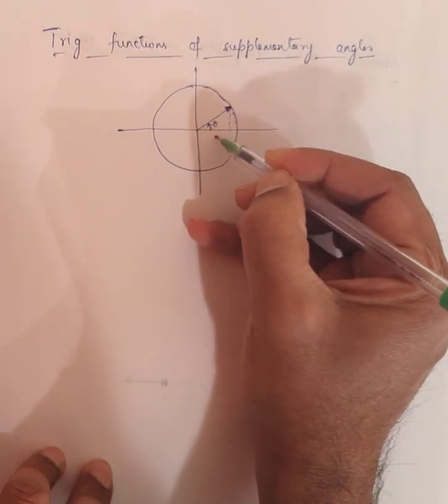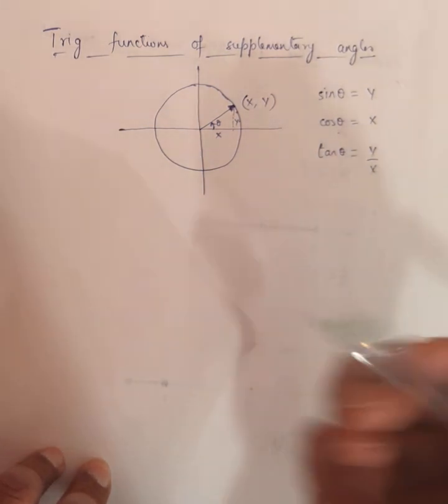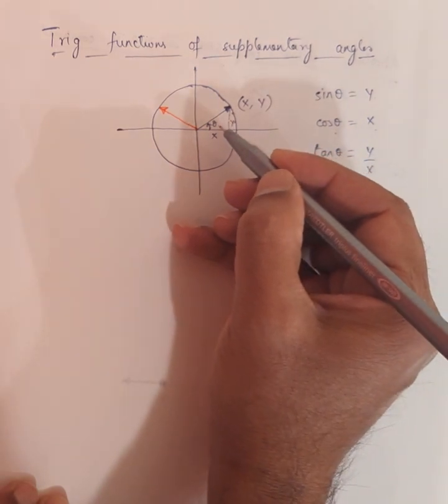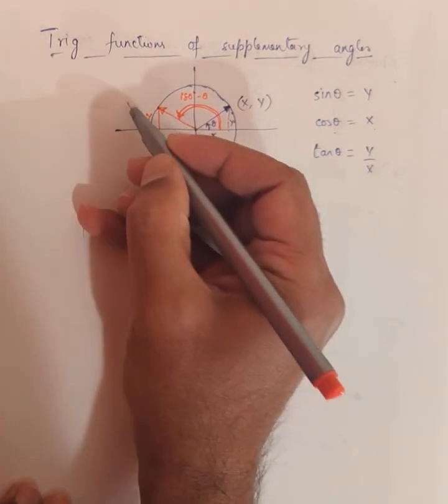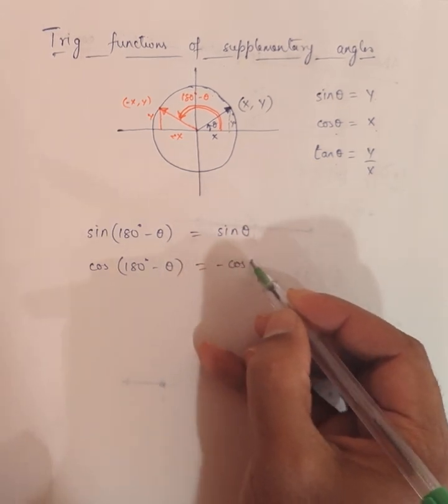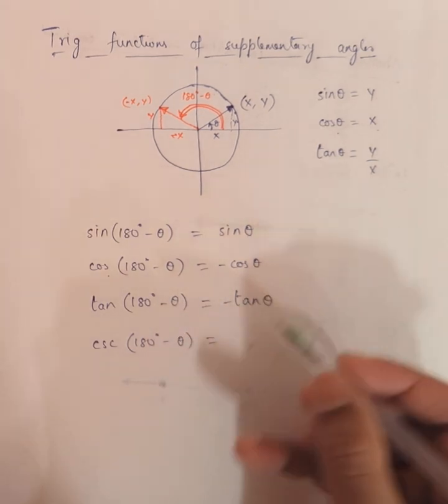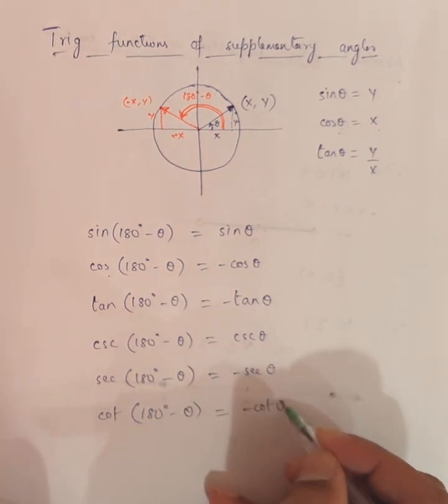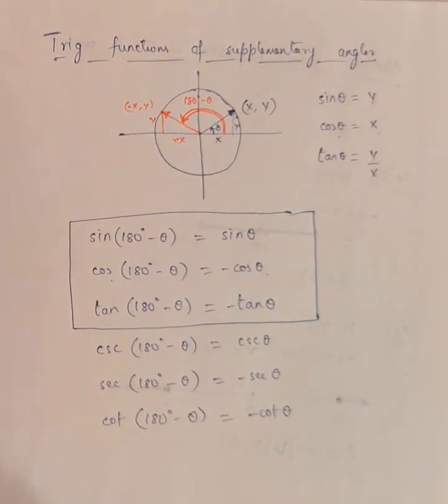Trig functions of supplementary angles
We learn the relationship between the trig functions of supplementary angles in this video.